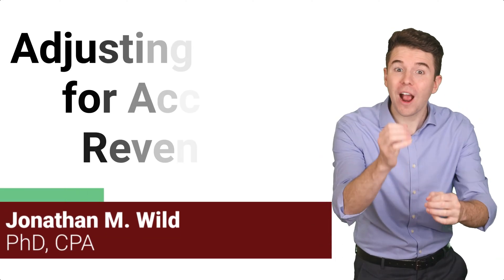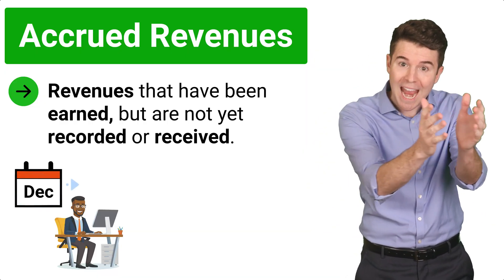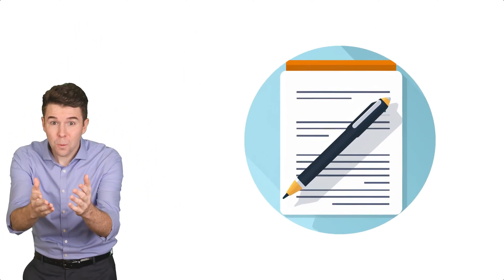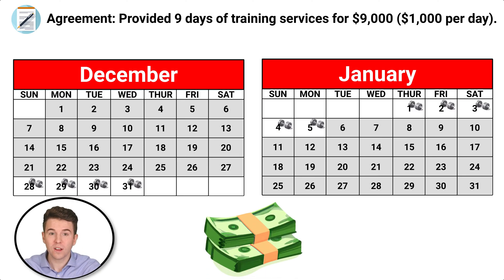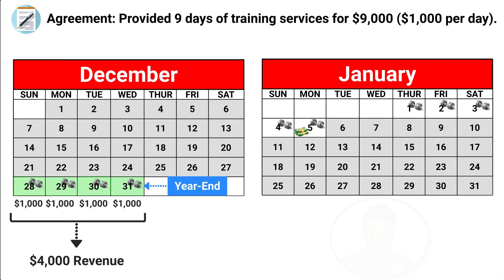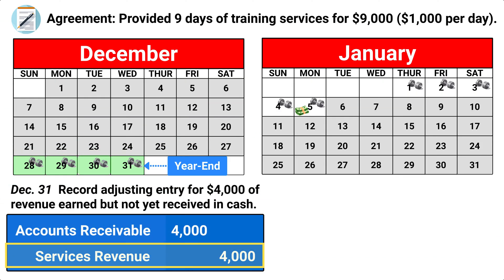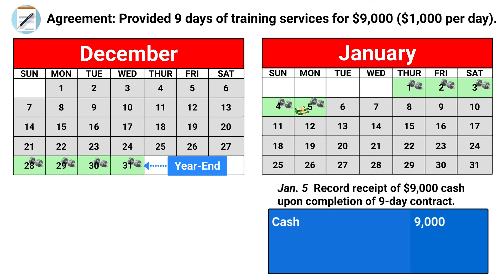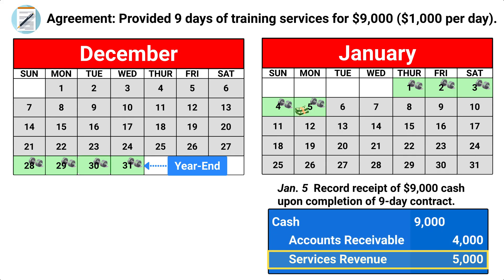Adjusting Entries for Accrued Revenues | Introductory Accounting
Hey everyone, Jonathan Wild here!

Today, we're going to explore how to record adjusting entries for accrued revenues. This is a key concept in accrual accounting, which ensures that revenue is recognized when earned, not necessarily when cash is received.

Accrued revenues are earnings from services provided or sales made, where payment has yet to be received. This might happen due to timing differences between when a service is provided and when the payment is actually made.

In this video, we will discuss and explain accrued revenues as well as how to record the corresponding transactions. We will also work through a detailed example together, explaining each step along the way!